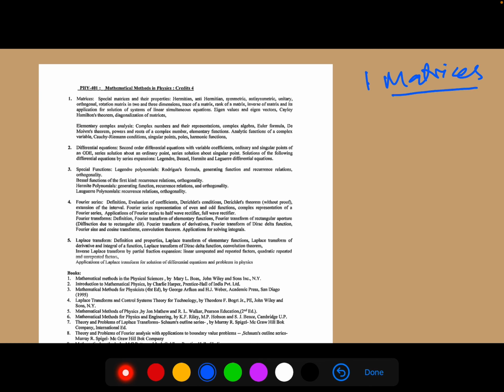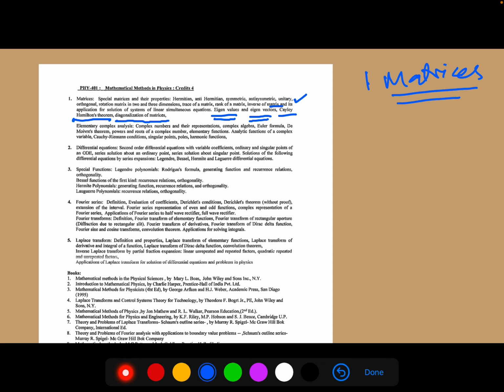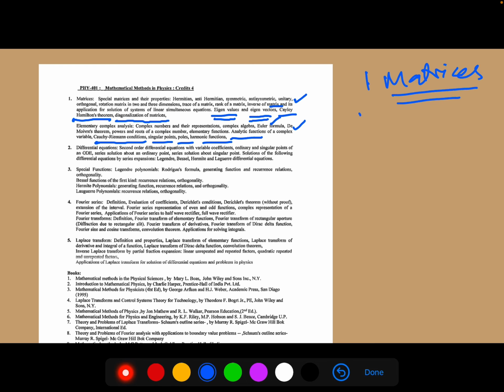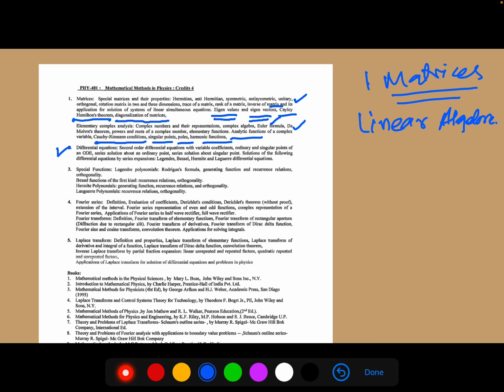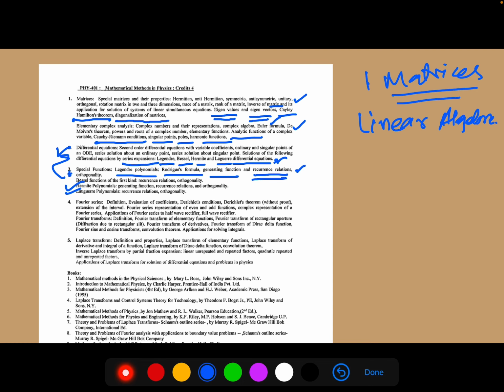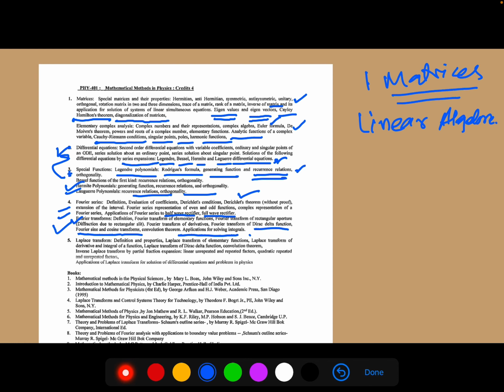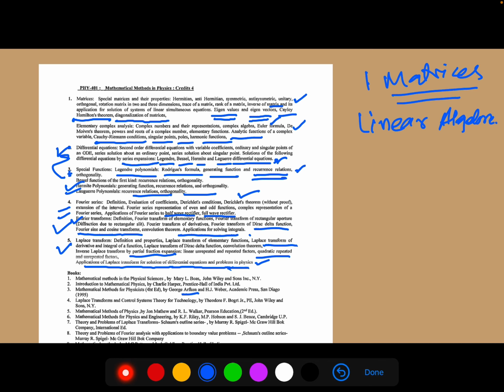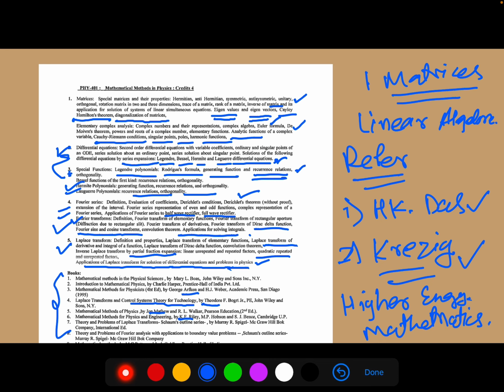Msc Physics | Mathematical Methods In Physics| Syllabus